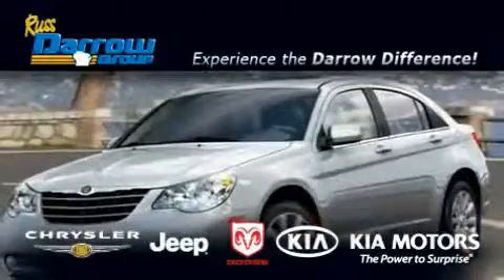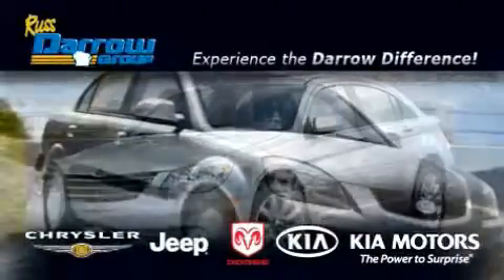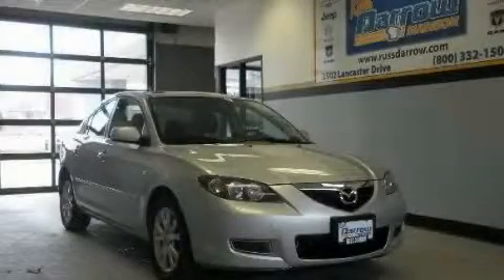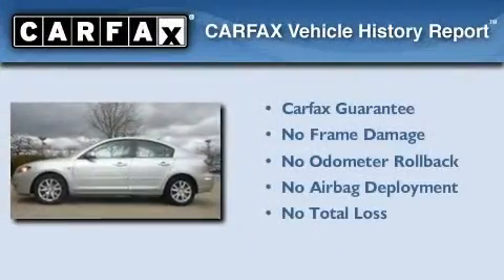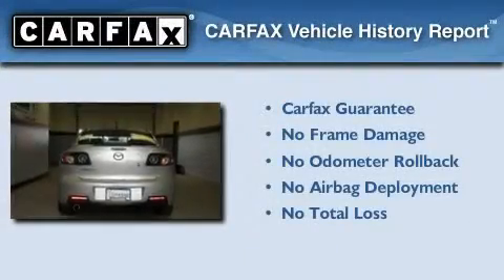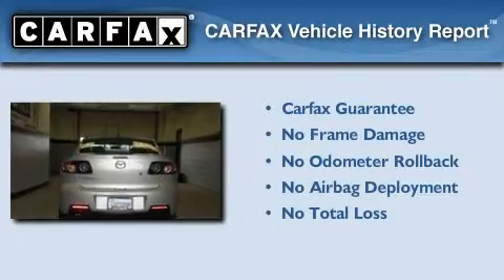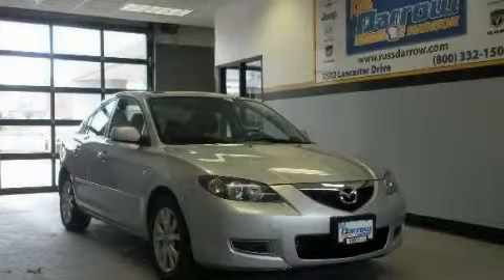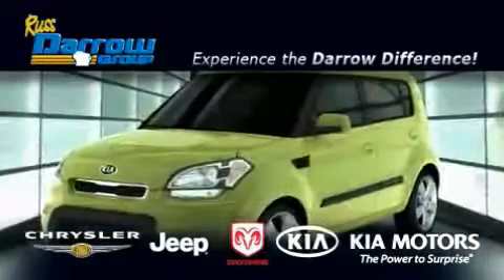2008 Mazda Mazda3 Madison WI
Year : 2008

 Make : Mazda

 Model : Mazda3

 Engine : 2

 Trans . : 4-Speed Automatic Sport

 Exterior : Sunlight Silver Metallic

 Miles : 52,264

 Interior : Black

 Stock : J11120A

 3502 Lancaster Dr.

 Preowned 2008 Mazda Mazda3 Madison WI